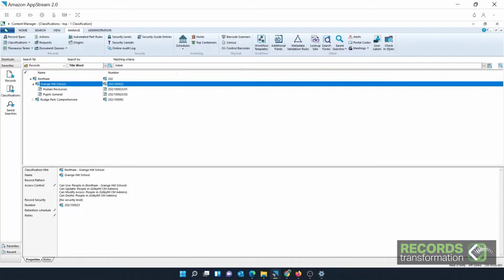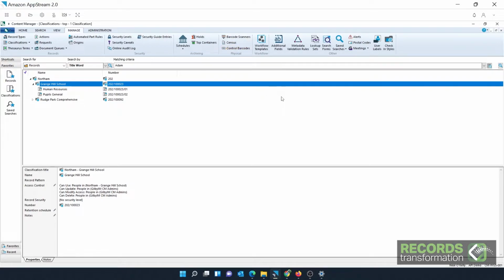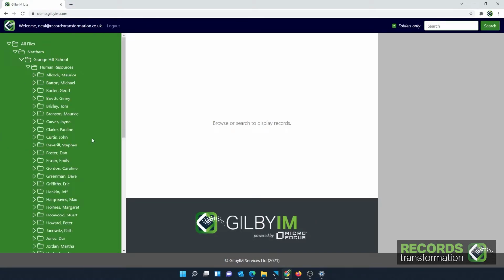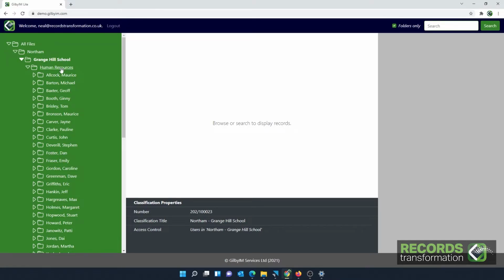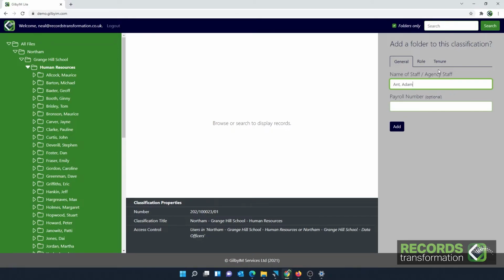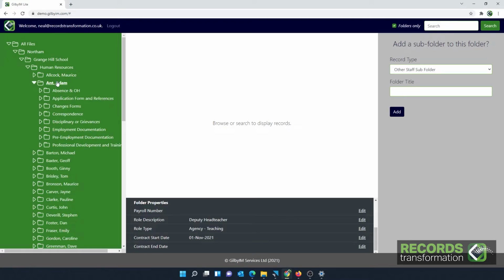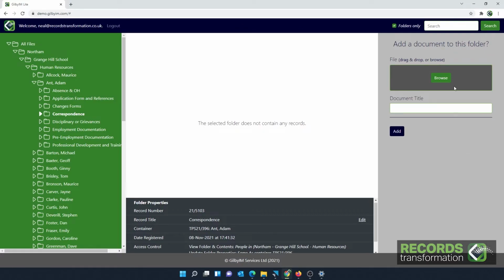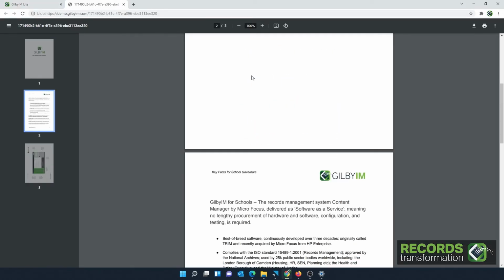GilbyIM Lite: A lightweight interface to Micro Focus Content Manager